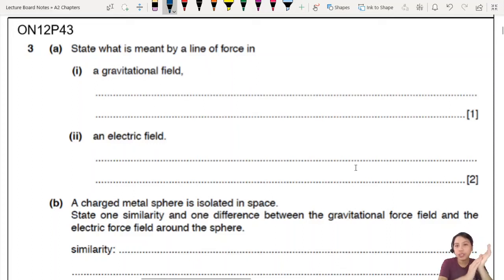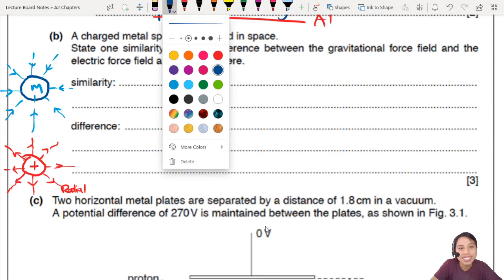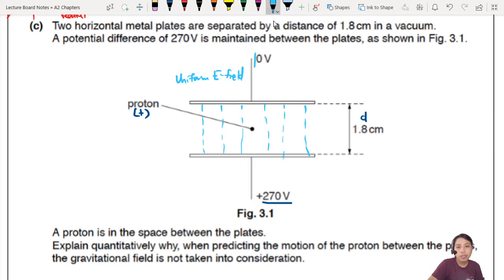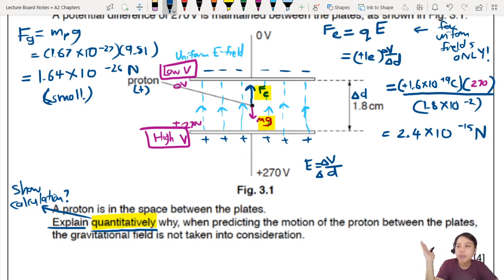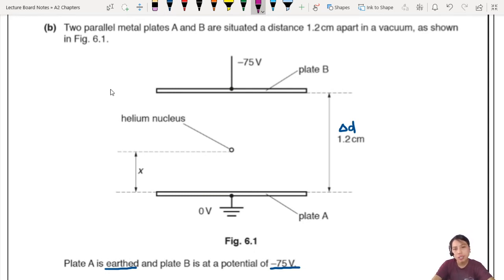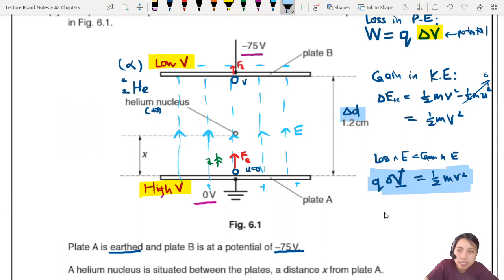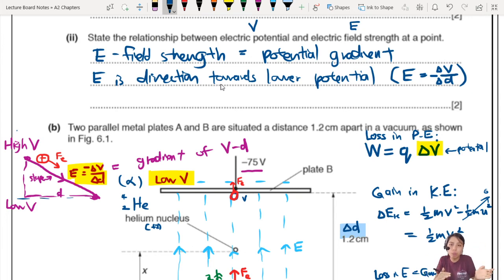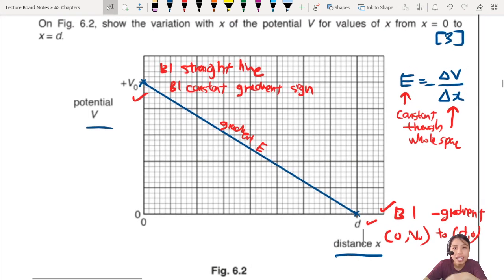18.1b Uniform Electric Fields (Examples) | A2 Electric Fields | CAIE A Level 9702 Physics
Past year example questions to refresh on electric fields and forces with parallel plates!
00:00 Intro
00:20 ON12 P43 Q3 (pg10) parallel plate fields
16:58 ON18 P41 Q6 (pg27) He nucleus parallel plates
29:41 MJ19 P42 Q6ab (pg30) V-x graph for uniform field

9702/43/O/N/12
9702/41/O/N/18
9702/42/M/J/19